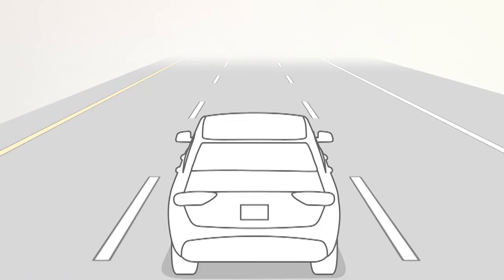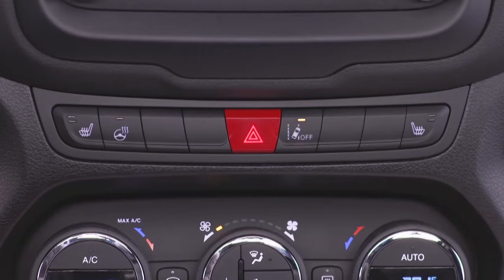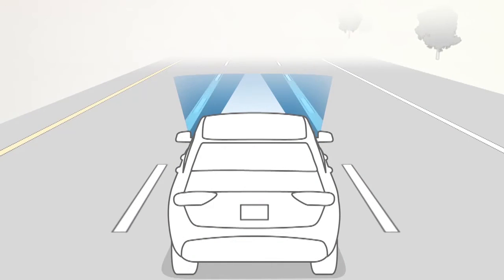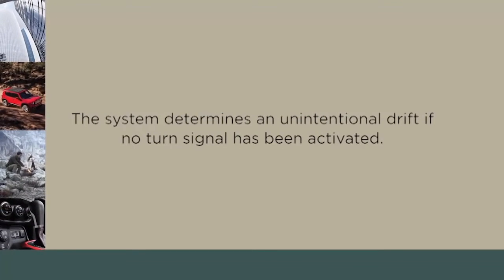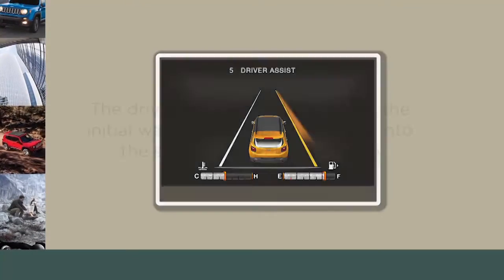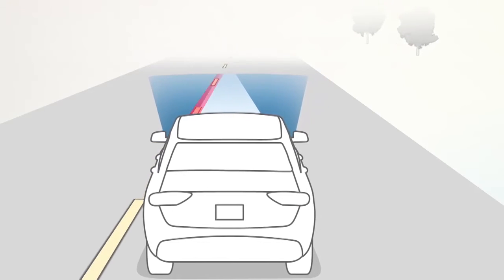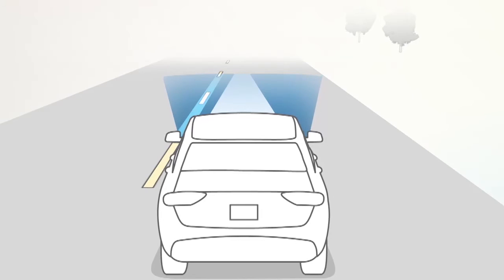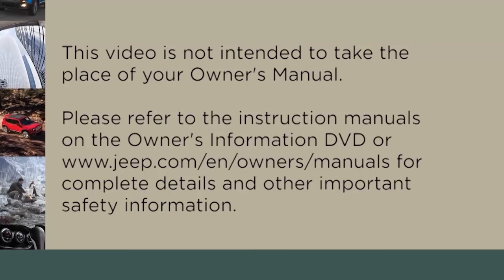2016 Jeep Renegade | LaneSense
Learn more about this sensor-based feature for increased safety while driving.